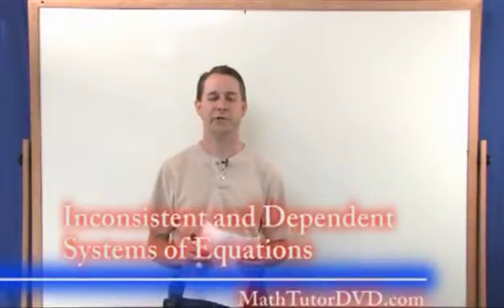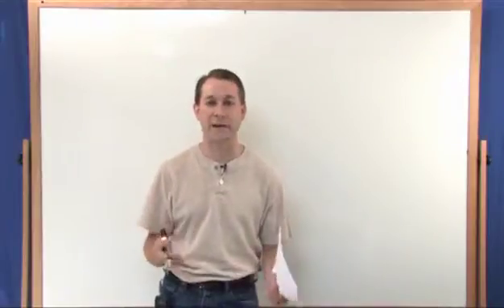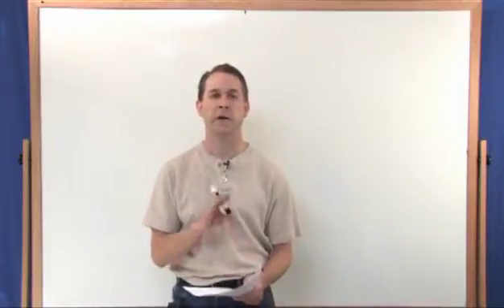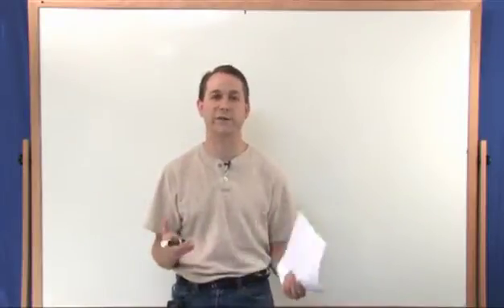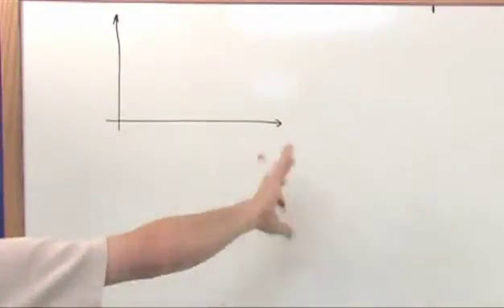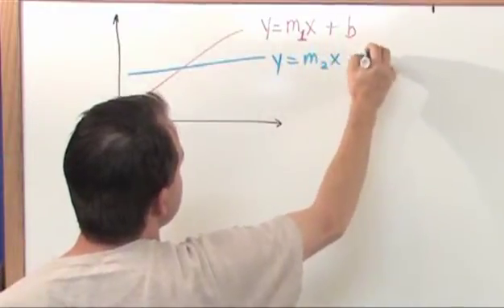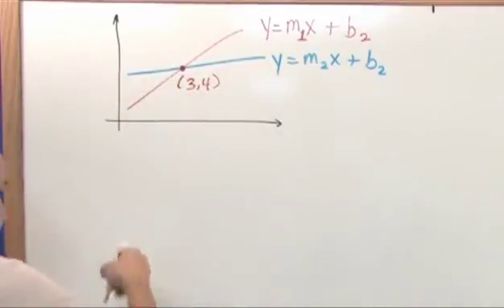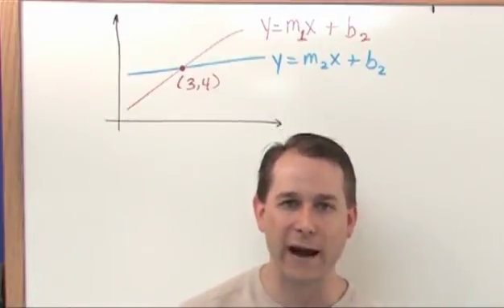Lesson 6 - Inconsistent And Dependent Systems (Matrix Algebra Tutor)